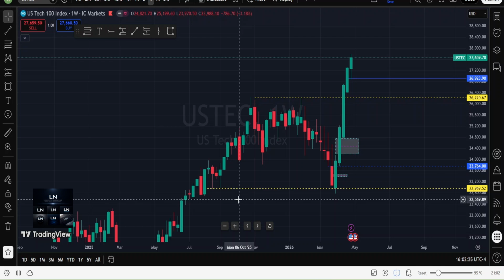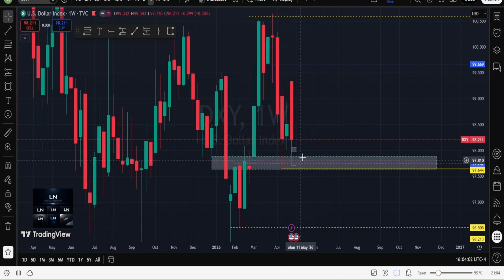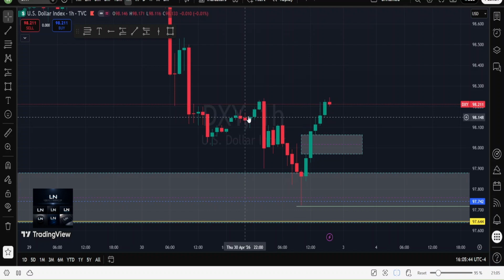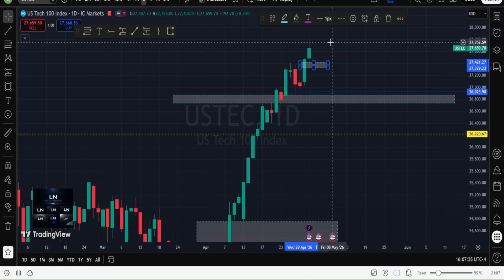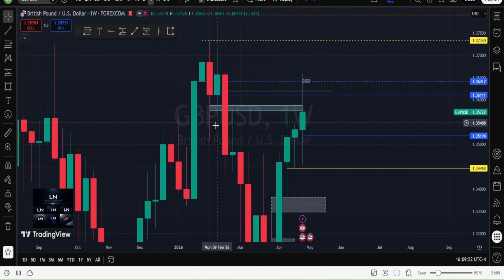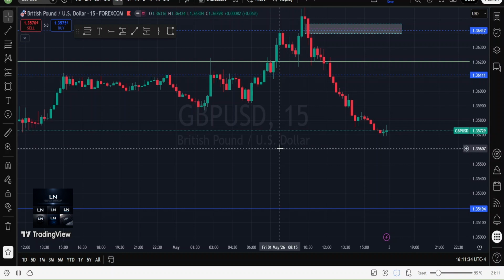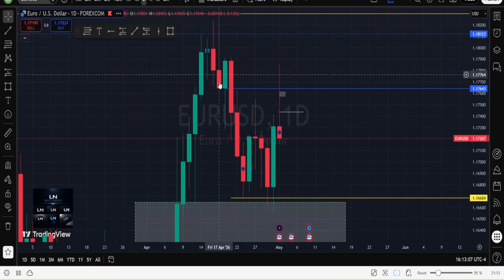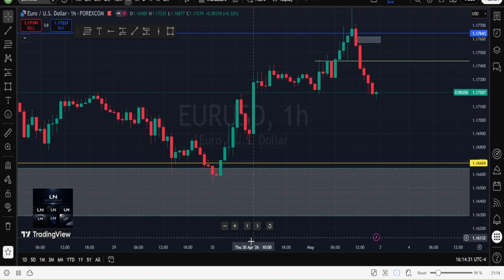What is next for DXY, Nasdaq, GBPUSD and EURUSD? This week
This is the weekly liquidity narrative and market outlook for DXY, Nasdaq (USTEC), GBPUSD, and EURUSD.

Price has reached key levels, with Nasdaq taking weekly highs and GBPUSD and EURUSD trading at premium within their dealing ranges.

Using Smart Money Concepts and liquidity-based analysis, we map out where price is likely to be drawn next including key areas of imbalance, order blocks, and liquidity pools.

This analysis focuses on tracking price, not predicting it.

Understand where the market is positioned and what to watch for in the coming week.